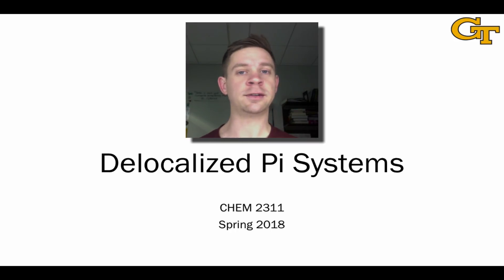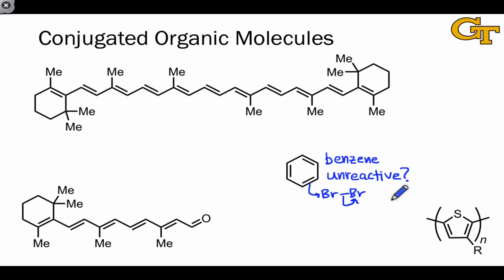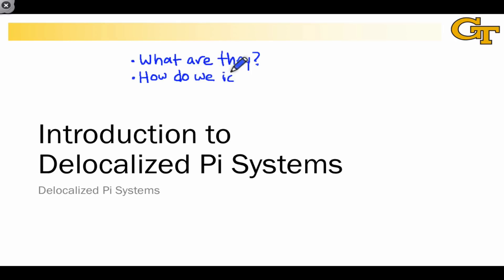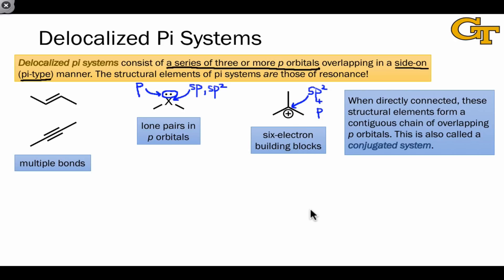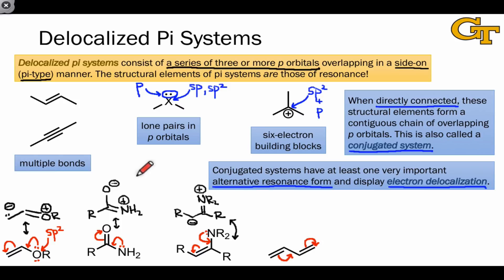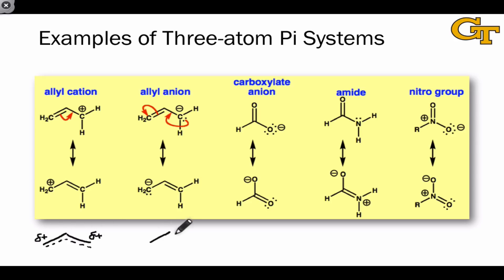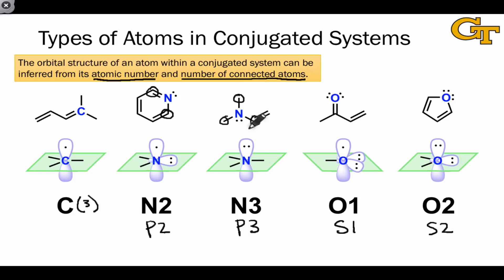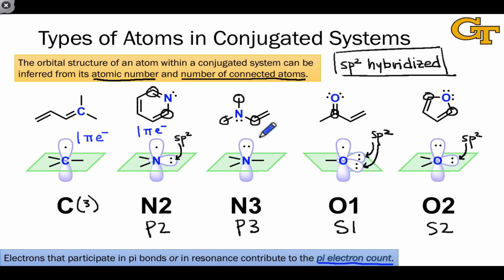30.01 Structural Elements of Delocalized Pi Systems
Introduction to and examples of delocalized pi systems. Structural elements and recognizing pi systems. Atom types within pi systems.

00:00 Introduction
01:57 Examples of Conjugated Organic Molecules
04:29 Defining Delocalized Pi Systems
07:30 Examples of Pi Electron Delocalization
10:35 Three-atom Pi Systems
12:09 Types of Atoms in Conjugated Systems